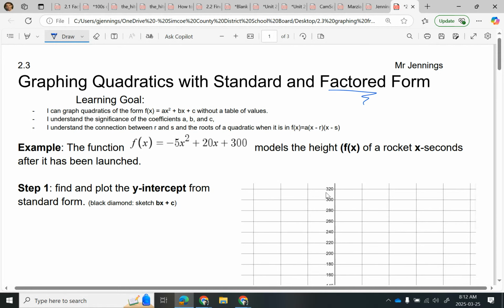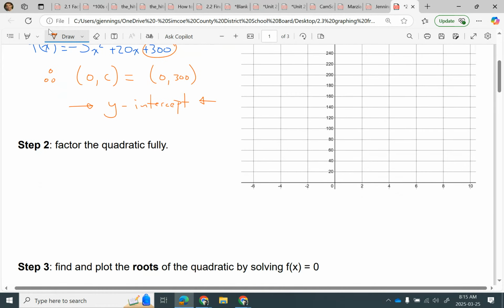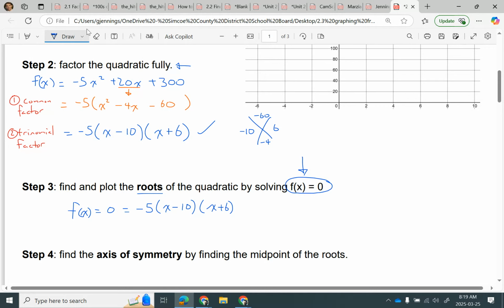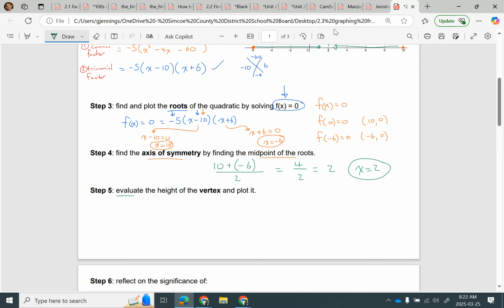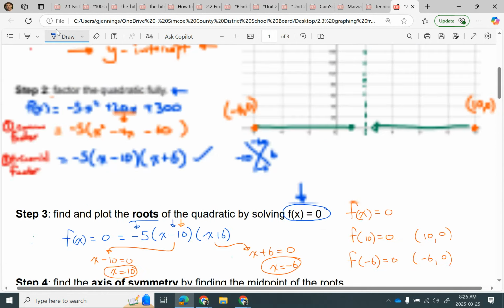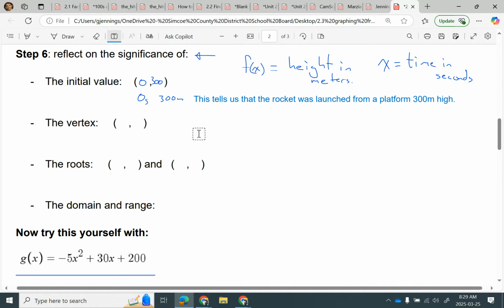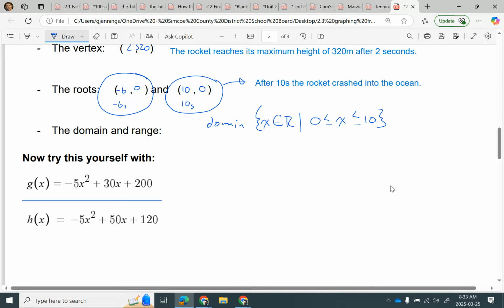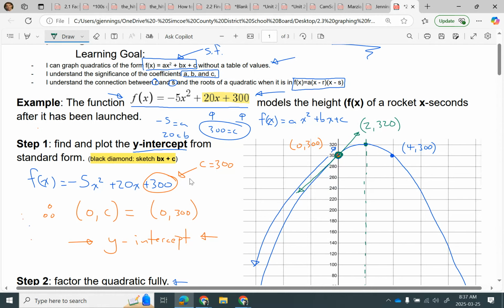2.3 Graphing using factoring MCF3M